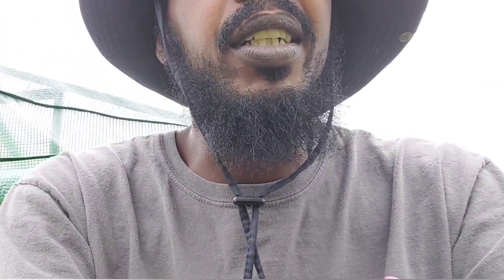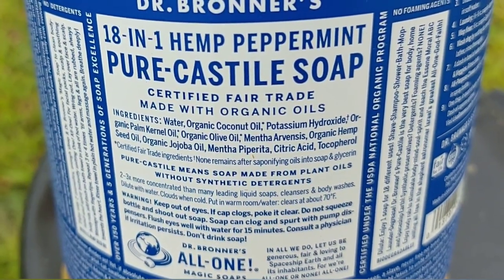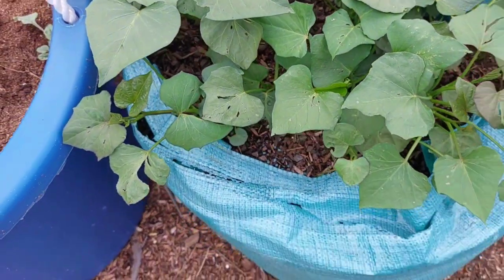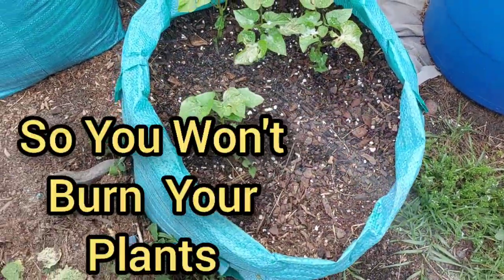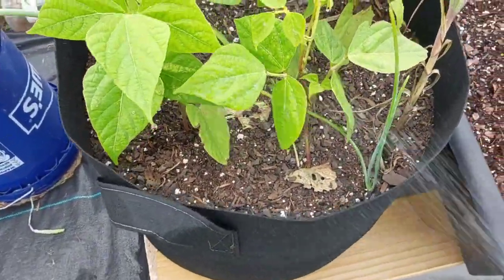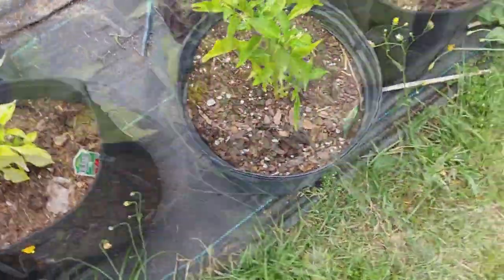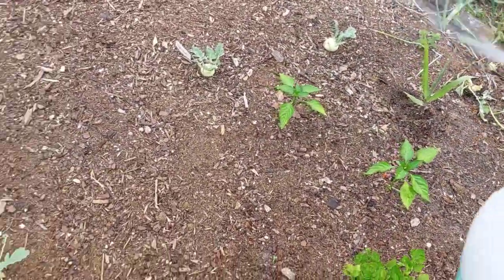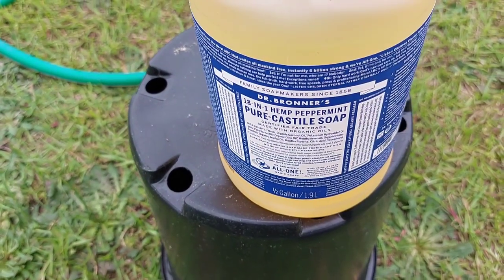Dr.Bronner Organic Pure Castile Insecticidal Soap Review/ Pest Control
Dr.Bronner Organic Pure Castile Insecticidal Soap/ Pest Control
Hi I'm Brokefarmer and in this episode I will be talking about my go to pest deterrent Dr.Bronner Pure Castile Insecticidal Soap. @TurfTherapy @FarmerQ will also be showing you what they will be using to combat pests in their  garden. Make sure to check out their videos. Remember we will be eating these fruits and vegetables so what you put on your fruit and vegetables will be what you are ingesting. However you grow is cool but for me i try to be organic as possible which isn't always possible . After extensive google research i found the Dr.Bronner Castile Soap which lines up with how I am trying to grow.